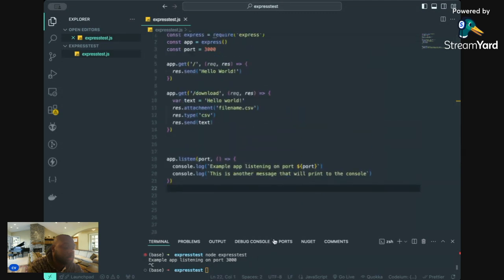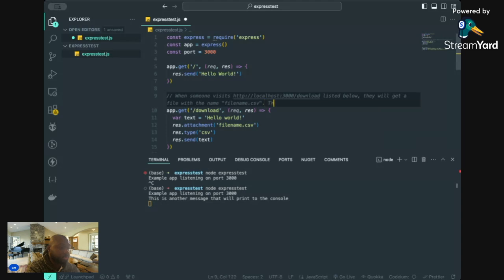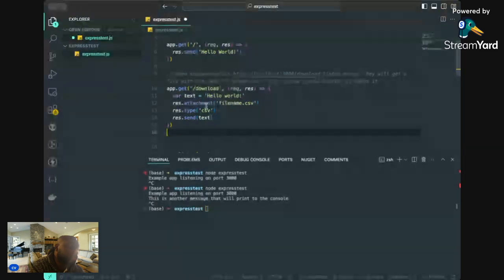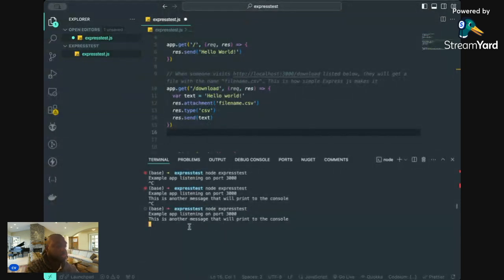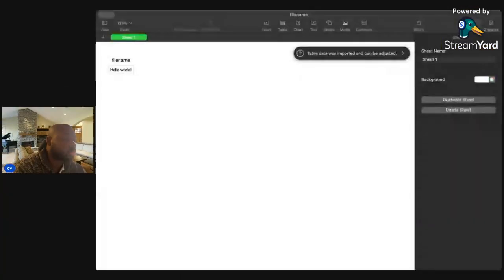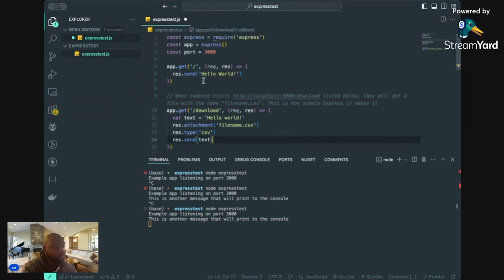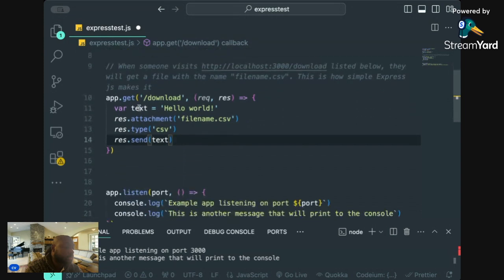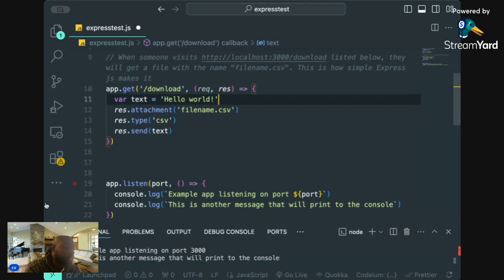How to create CSV files with Node.js + Express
This is the most basic example of node + express server code creating a css file. Enjoy!